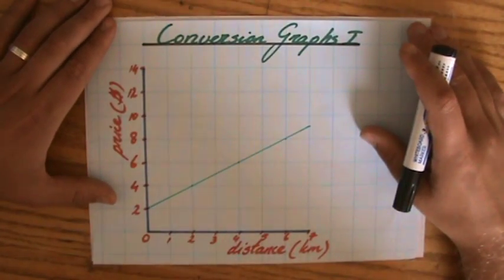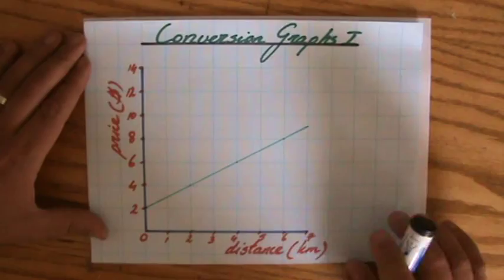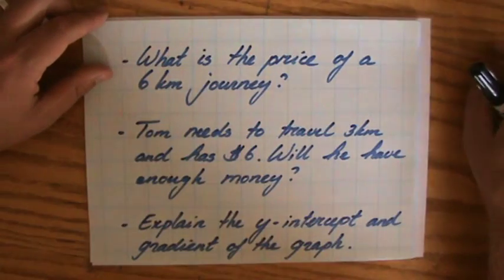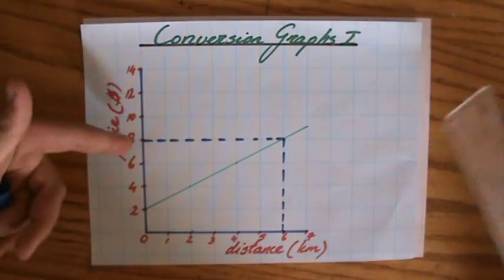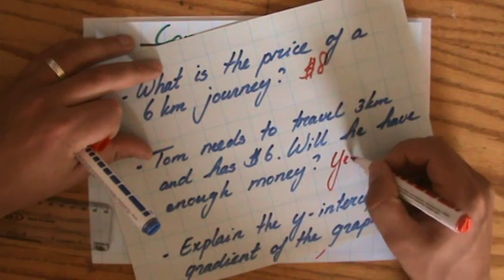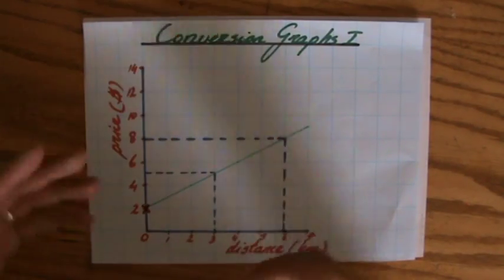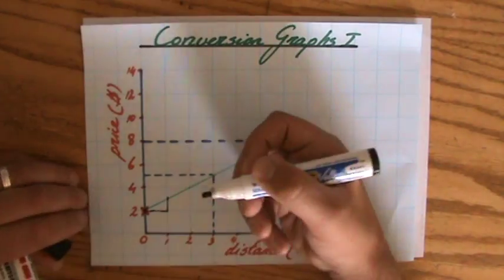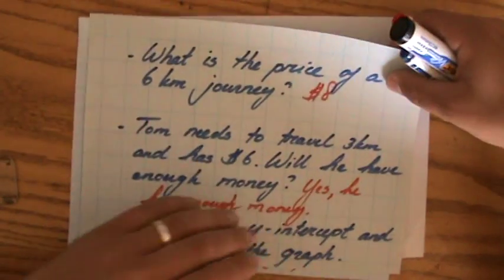What is a Conversion Graph 1 - ExplainingMaths.com IGCSE GCSE Maths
Learn how to use and construct Conversion Graphs by looking at free maths videos and example questions.  Study the free resources during your IGCSE GCSE math revision and pass your next math exam.  for more FREE resources.  You can also ask me any questions you may have over there.  Good luck and have fun!